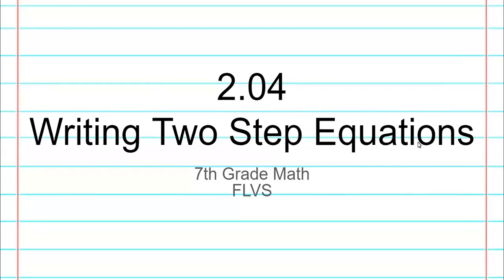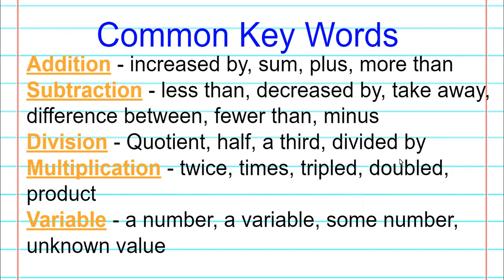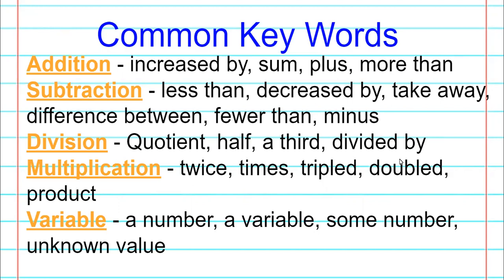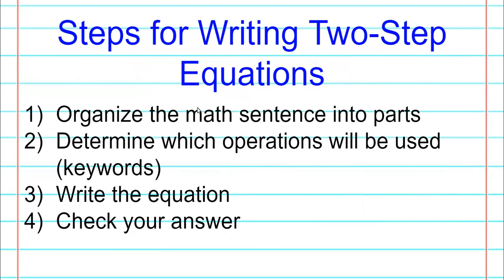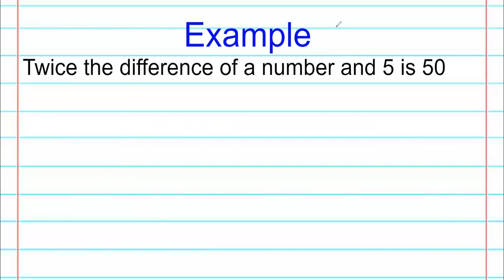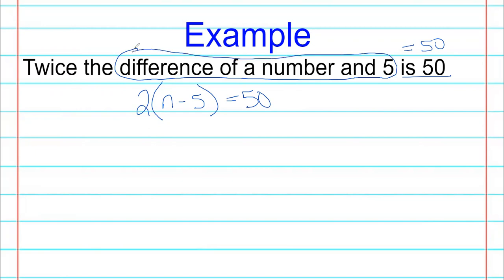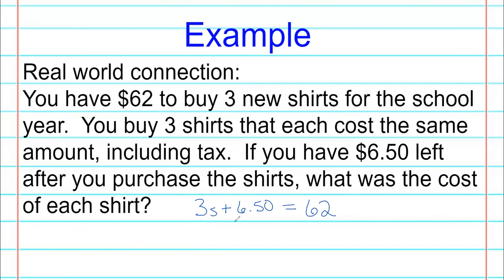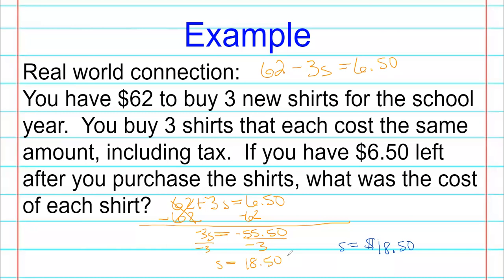2.04 Writing Two Step Equtions